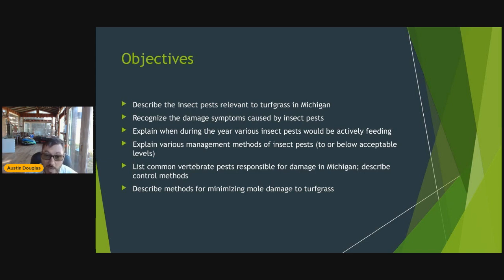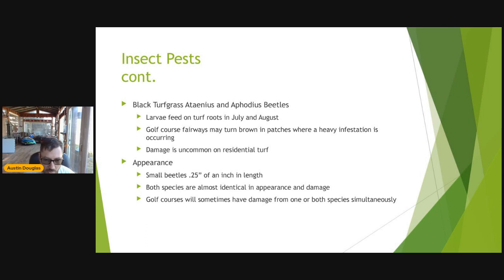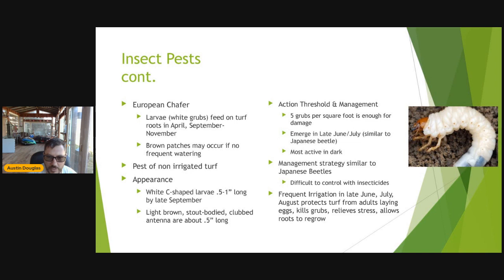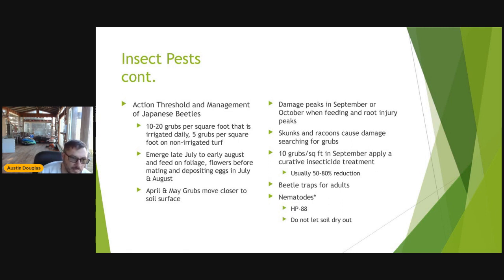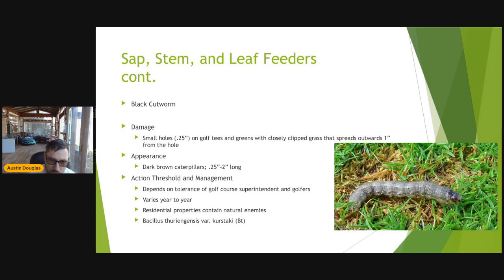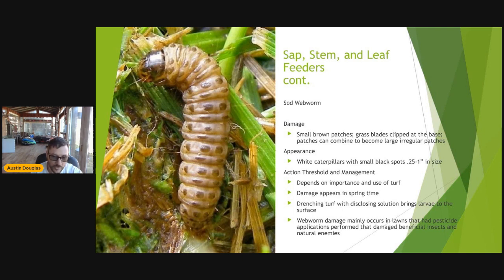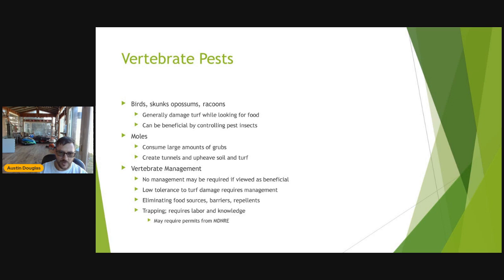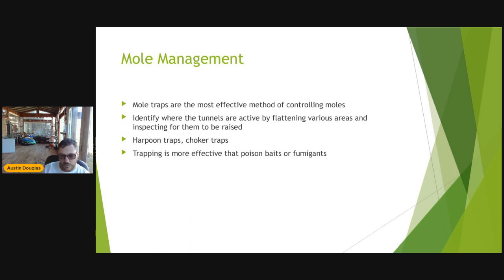Turfgrass Pest Management Category 3a - Ch 8: Animal Pests of Turfgrass: Insects & Vertebrates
This video will cover Chapter 8 of Turfgrass Pest Management Manual for Michigan Pesticide Applicators looking to study for their Category 3a exam.